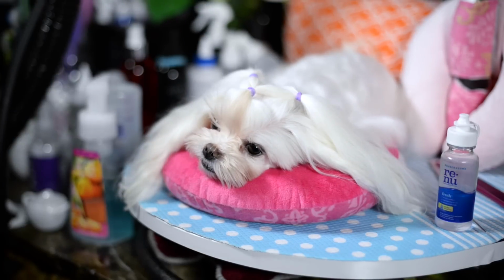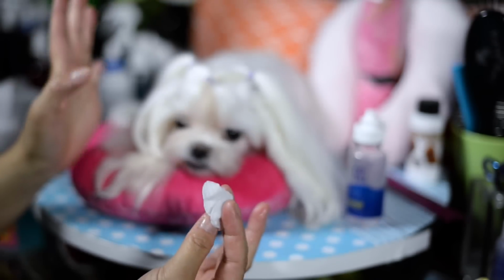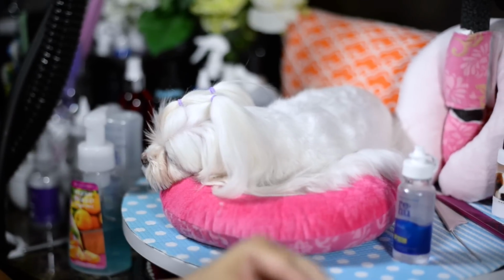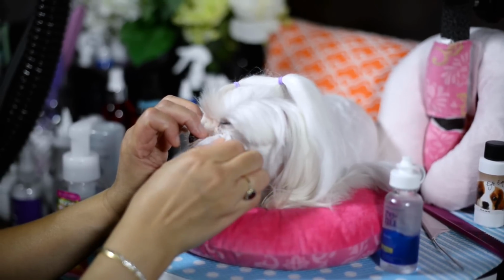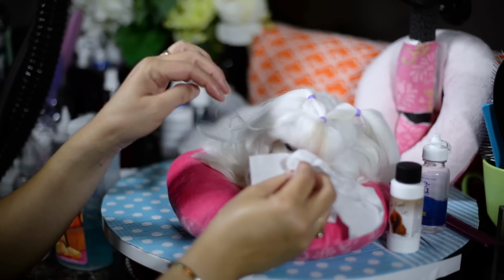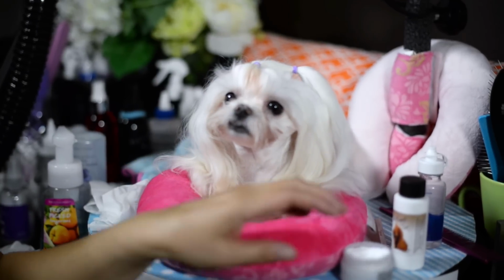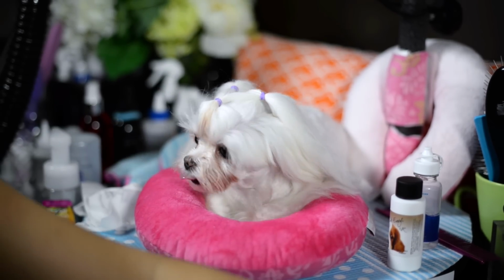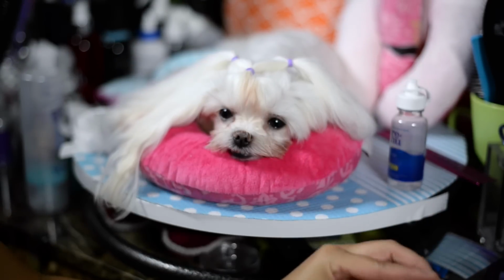GROOMING: Maltese Tear Stains ~Eye Envy Review ~How to use Eye Envy VS our Normal Cleaning Routine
Maltese Tear Stains ~ How to Use Eye Envy
This is just a review of how we would use Eye Envy, based on some folks having questions regarding this product.

We do NOT endorse the use of this product based on lack of a good trial period using this product.   We would have more information after we have tried the product consistently for several weeks.

NOTE NEVER PUT ANYTHING INTO THE EYE and Please consult a VET if your dog experiences excessive tearing